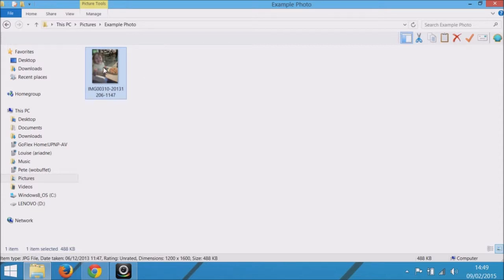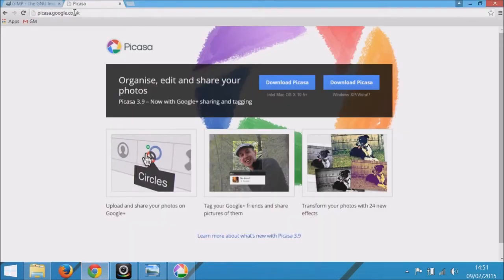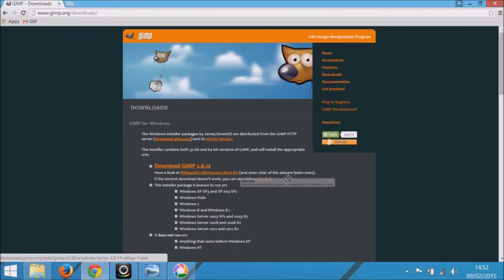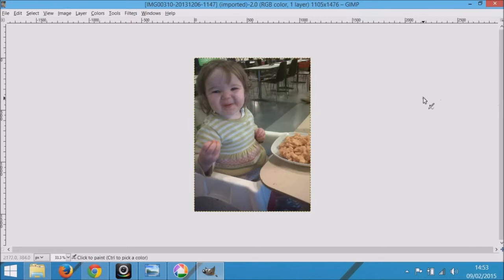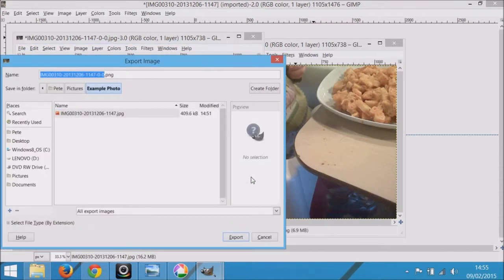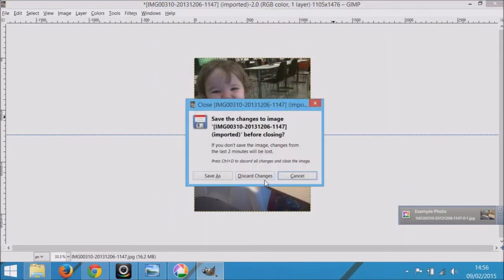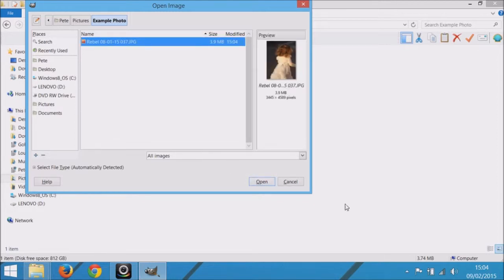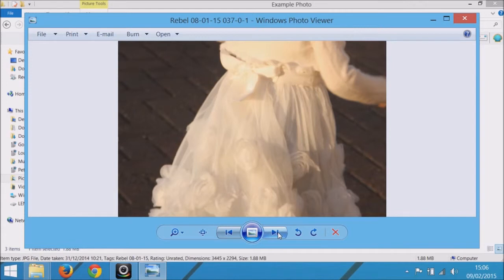How to Video No. 1 - How to print out a 6x8 Photo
A tutorial video on how to take a 6x8 photograph and turn it into two seperate 6x4 photos for use on a Project Life layout.